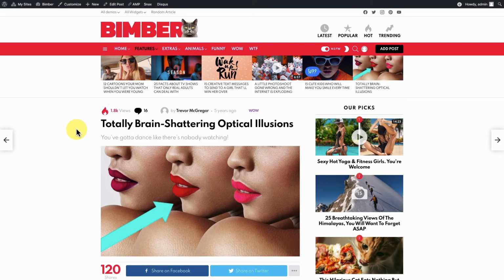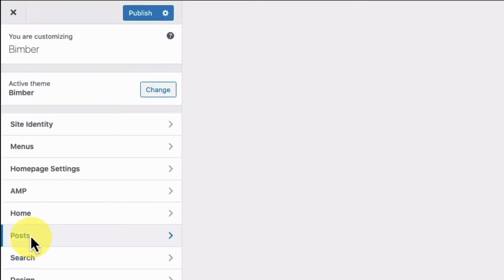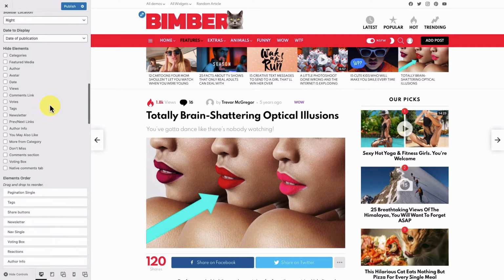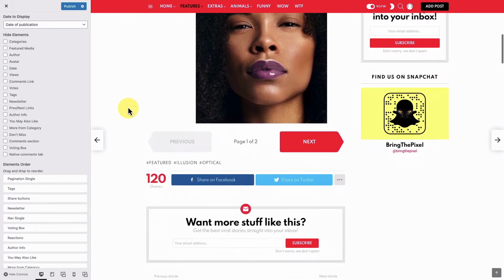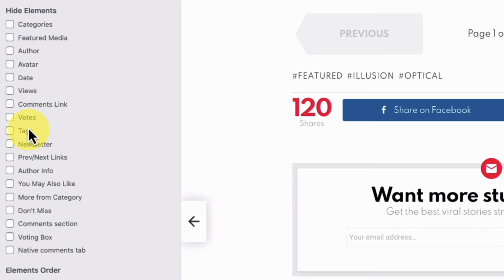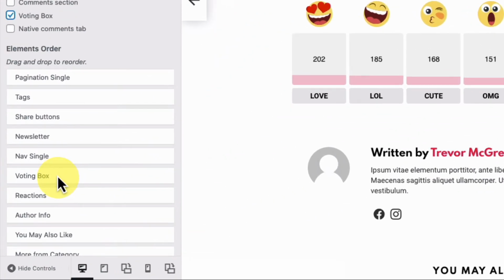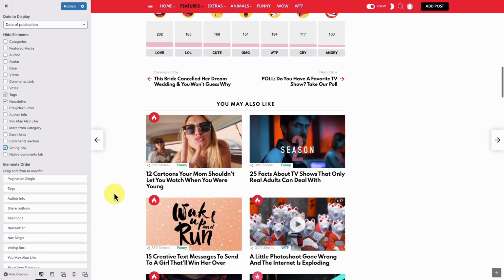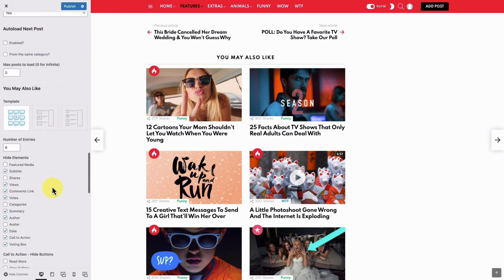How to Set Up Elements After Post Content in Bimber WordPress Theme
In this video tutorial we're going to show you how to set up elements after post content in Bimber WordPress Theme.
Need Support?